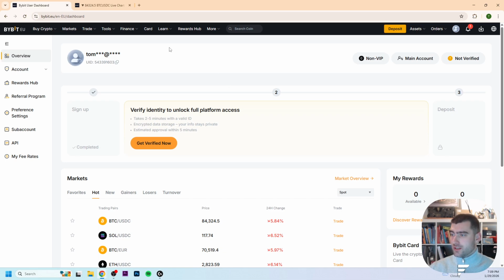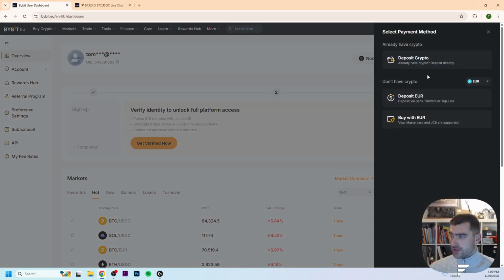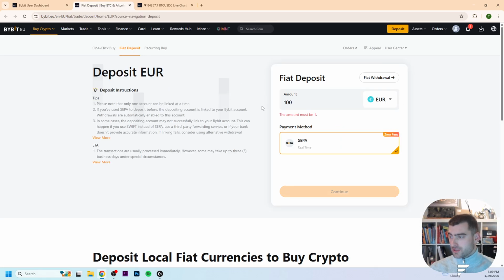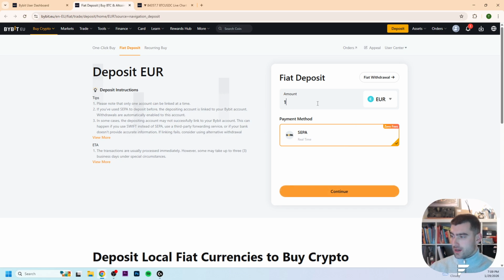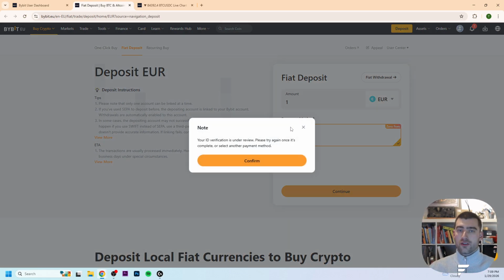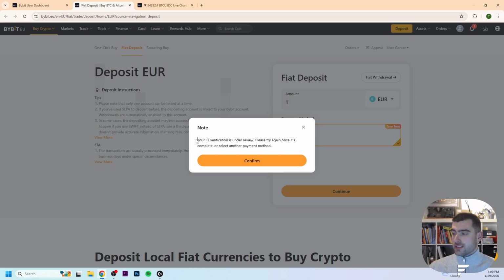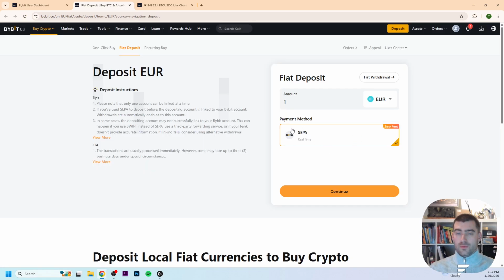How to DEPOSIT on ByBit (Easy Guide 2026)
In this video, you'll learn how to deposit on Bybit step by step for secure and fast crypto trading. This beginner-friendly Bybit deposit tutorial explains how to add funds, choose the right cryptocurrency or payment method, and complete your deposit safely on Bybit. Perfect for beginners and active traders, this guide helps you deposit on Bybit easily, quickly, and with confidence.